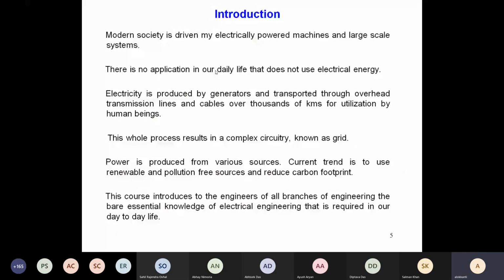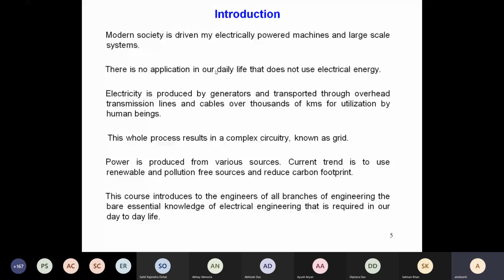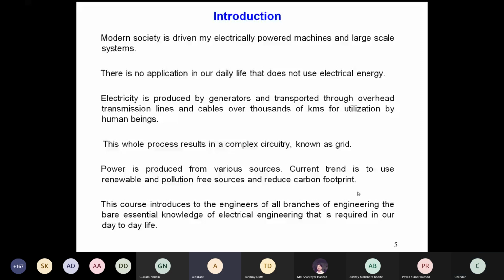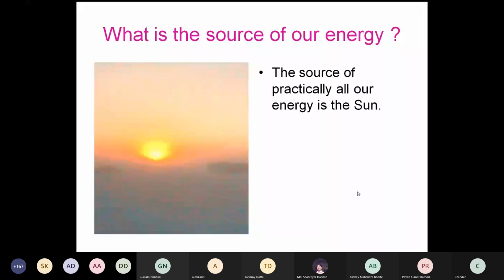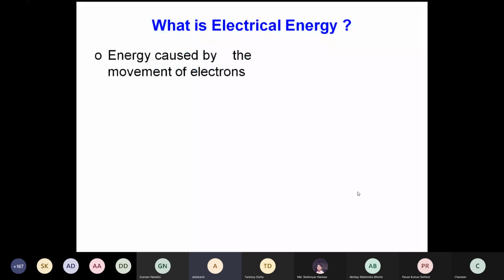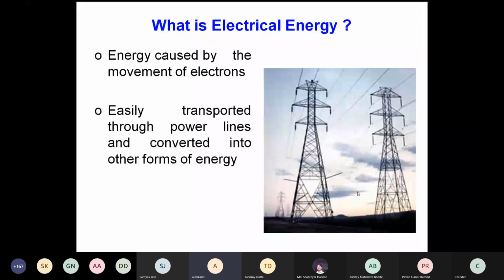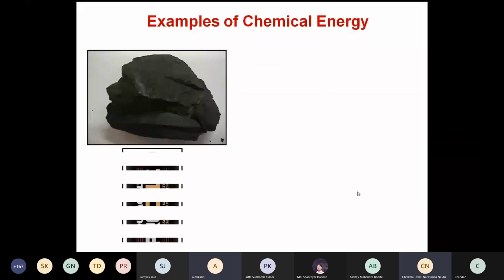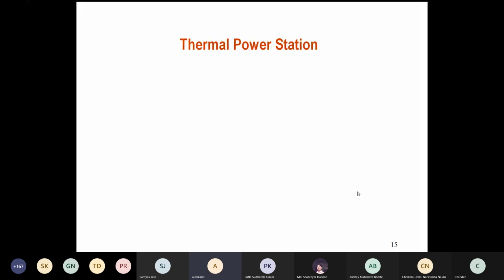ModuleA_W01_04